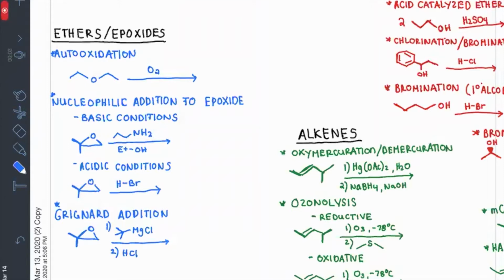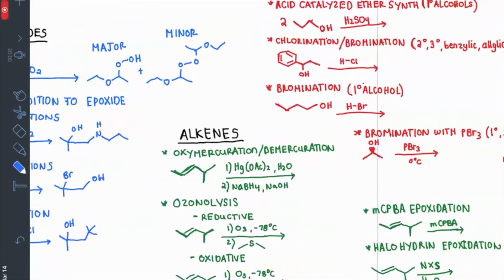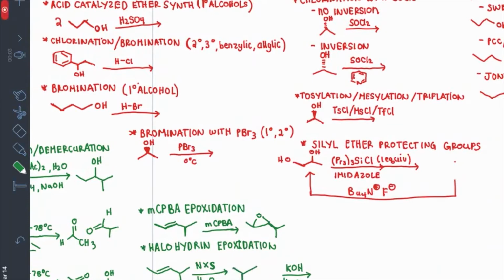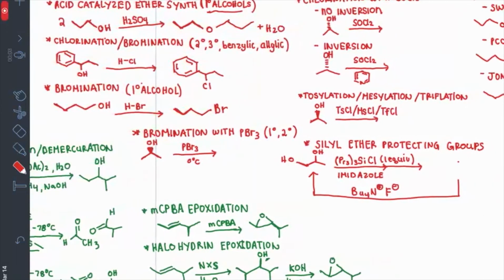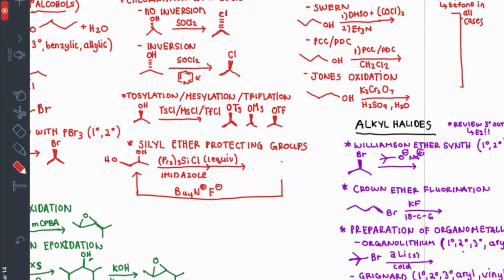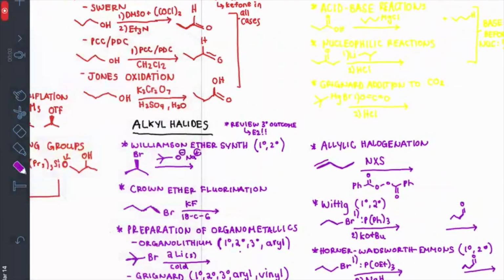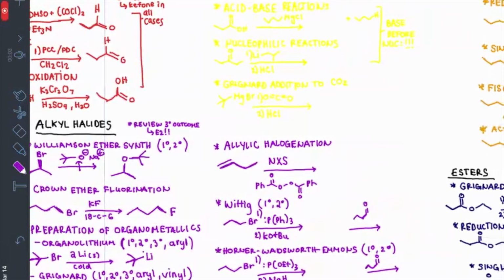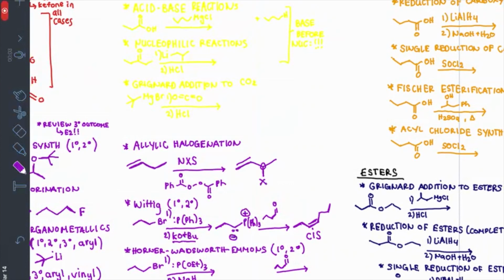SI Final Review - Chem 8B Vid7 8B Reaction Overview Organizing Reactions Pt1